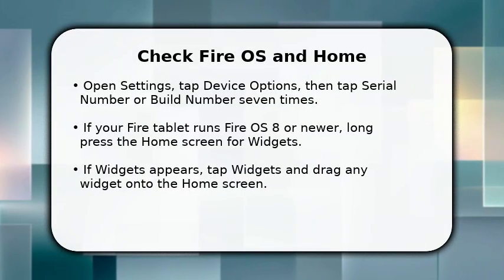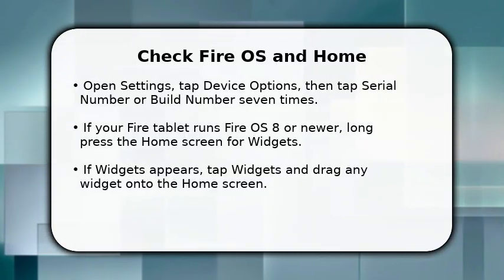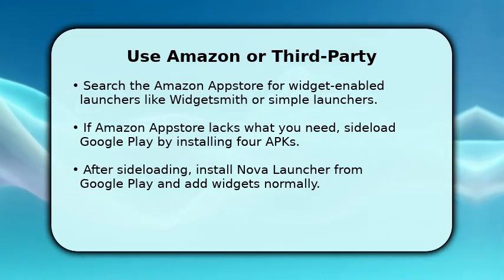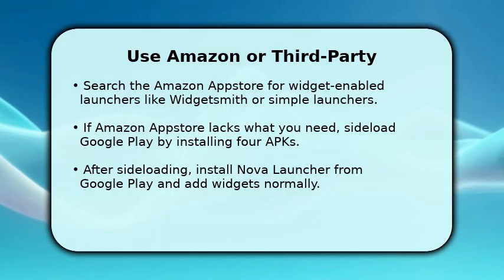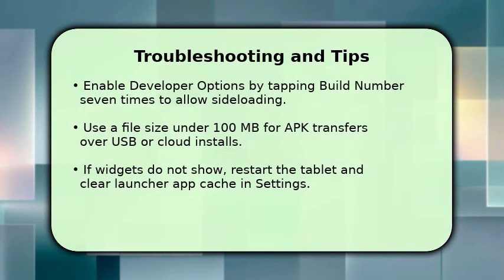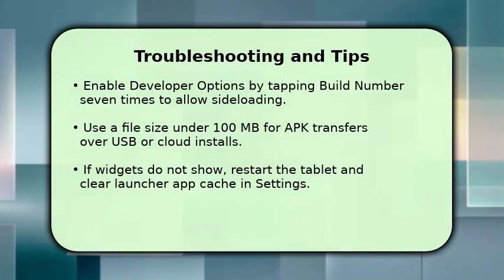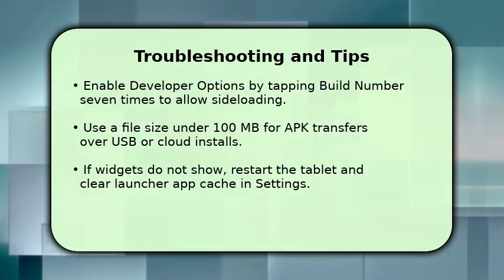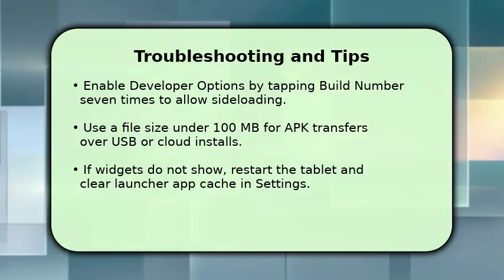How to Get Widgets on Your Fire Tablet (updated)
How to Get Widgets on Your Fire Tablet (updated) | 🔒 Surfshark VPN Deal — Stay private and secure. $1.99/mo + 3 Months Free ▸

Discover the step-bythy guide to installing widgets on your Fire tablet, enhancing productivity and personalization. Learn shortcut tips for a seamless experience in this updated video tutorial.

installing widgets, Fire tablet, productivity enhancement, personalized home screen,